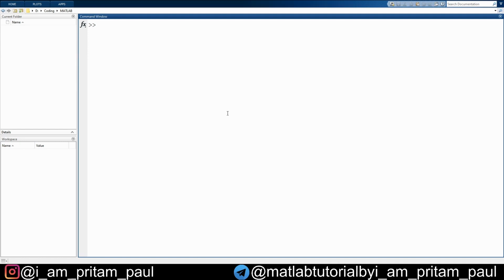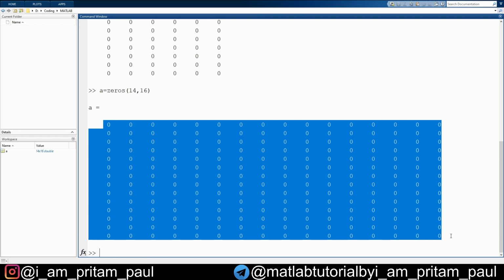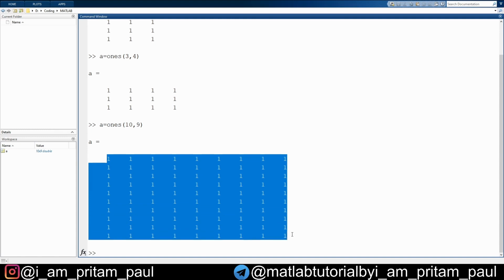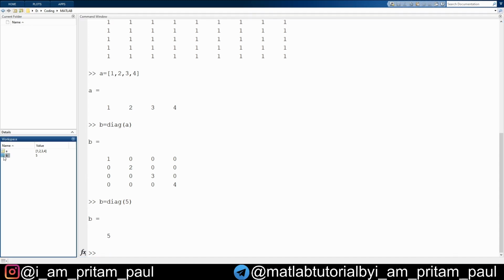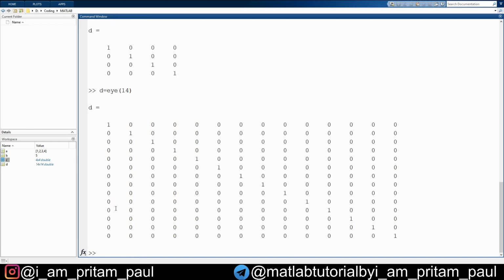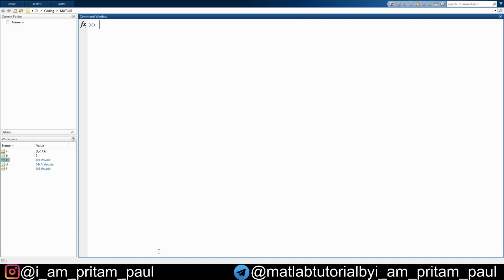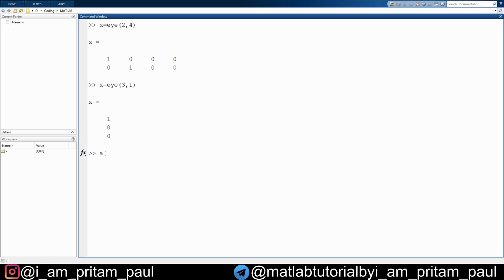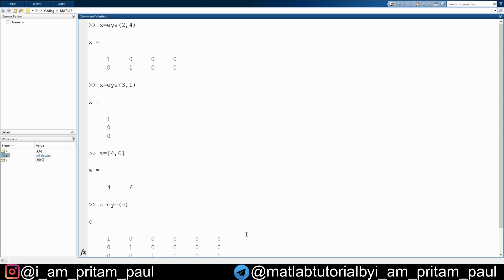Some Special Matrices in MATLAB || Lecture 10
MATLAB telegram channel:-
In this video I have discussed few special matrices:-
1.
2.
3.
4.
5.